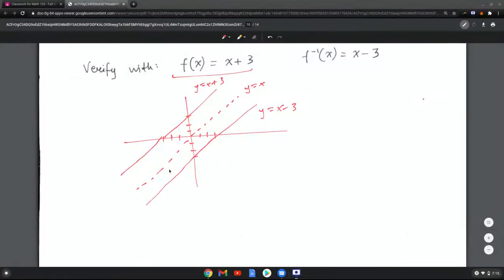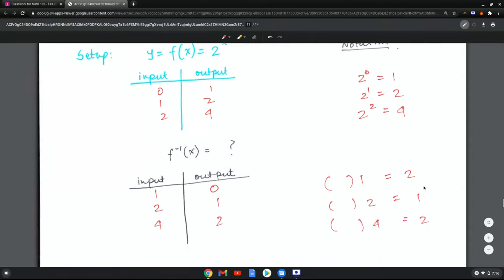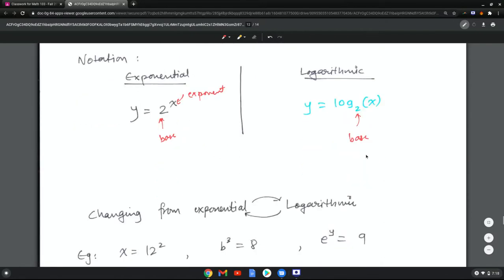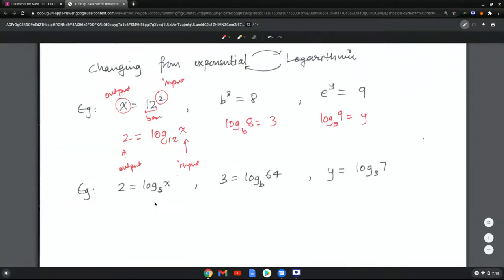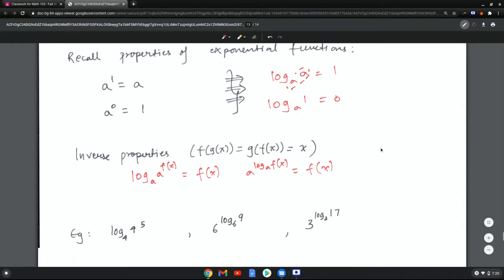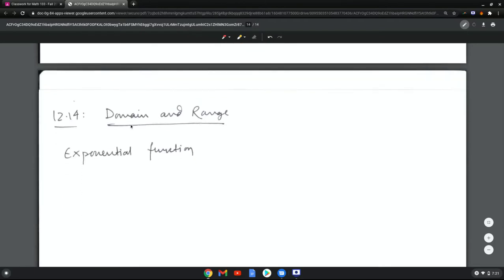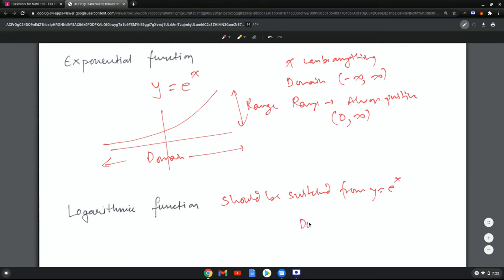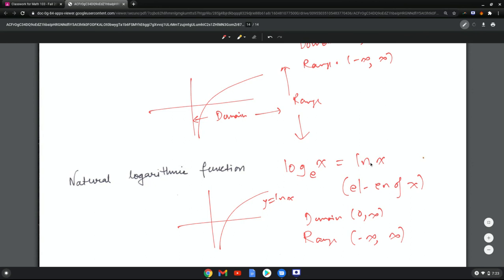103.13.5: Logarithmic functions